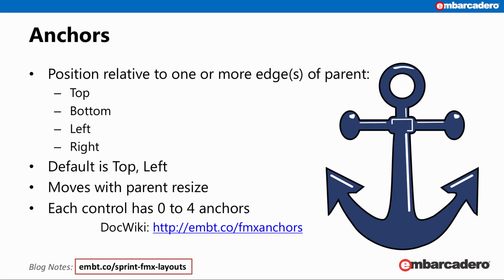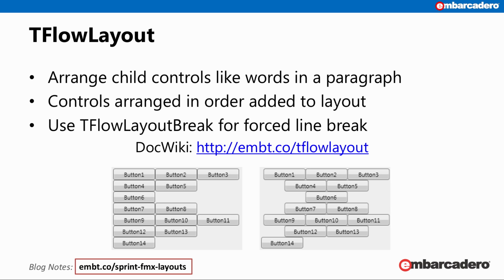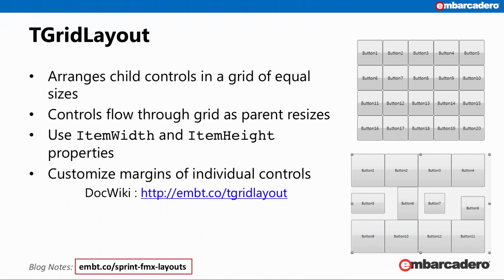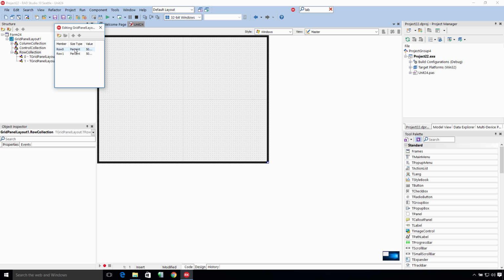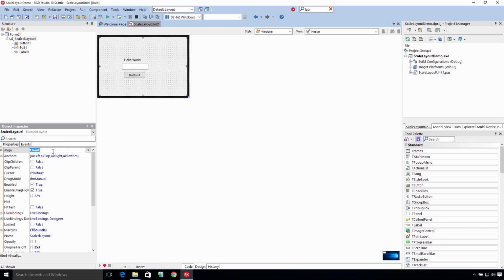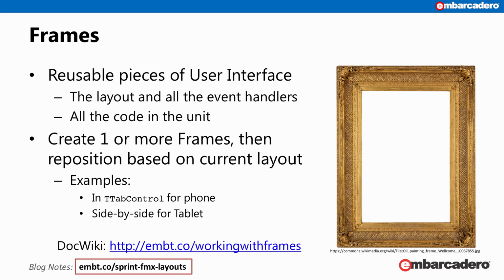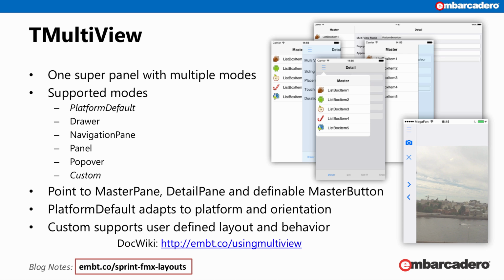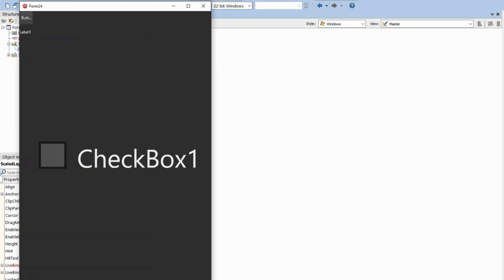C++ Developer Skill Sprint - Understanding and Using FireMonkey Layouts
Using FireMonkey layouts with Delphi to create dynamic user interfaces that look great on every platform: Windows, OS X, iOS and Android

Also looking at Anchors, Alignments, Margins and Padding.